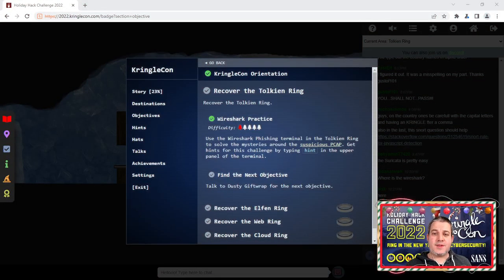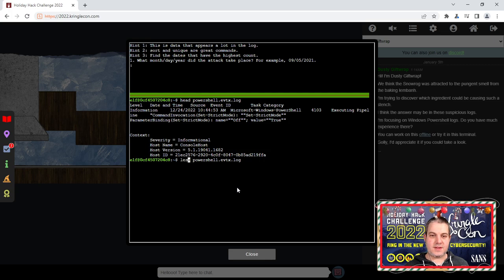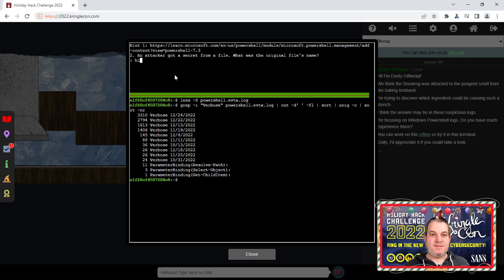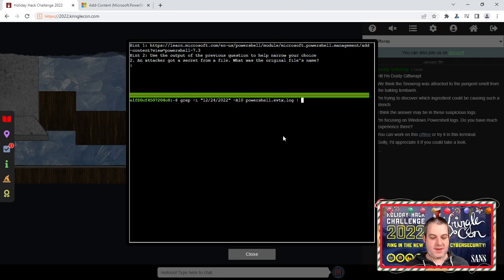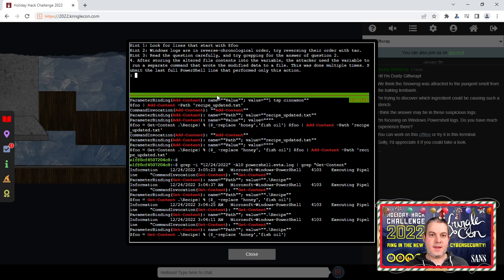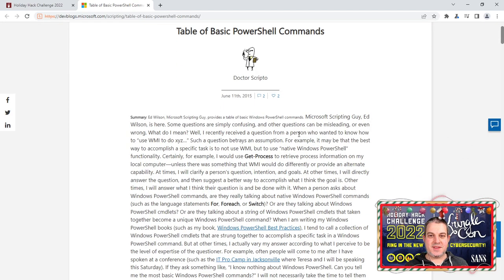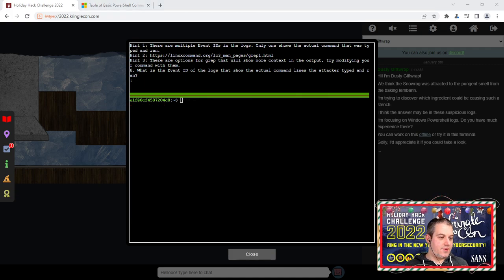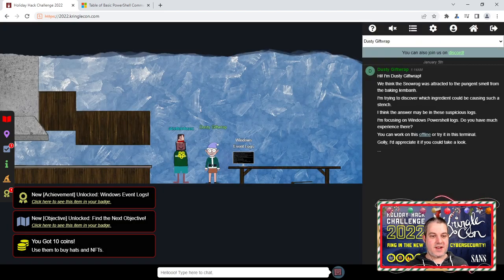SANS Holiday Hack Challenge 2022 Challenge 3 (Windows Event Logs)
Timecodes:
0:00 - Intro
0:31 - Challenge 3: Windows Event Logs
16:59 - End